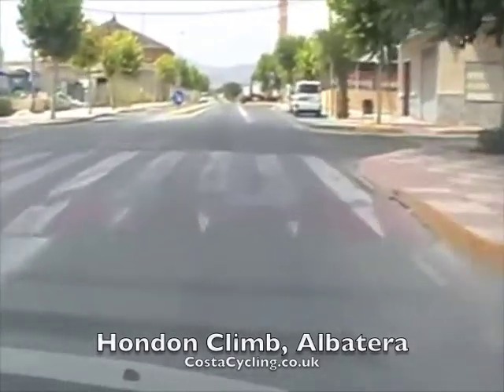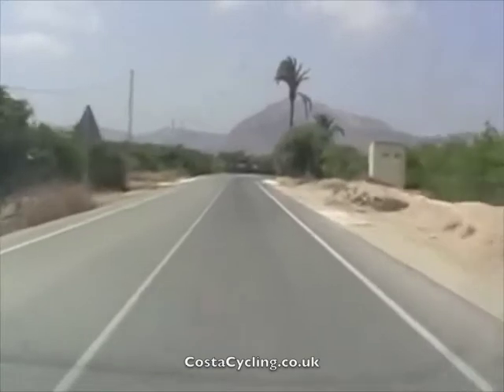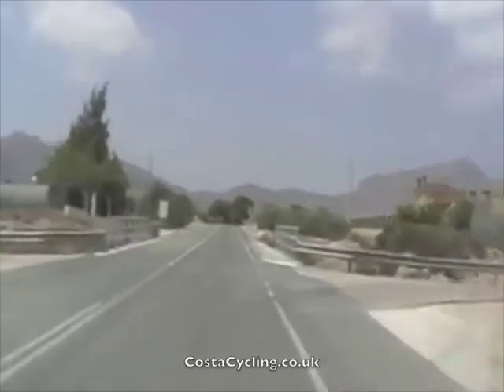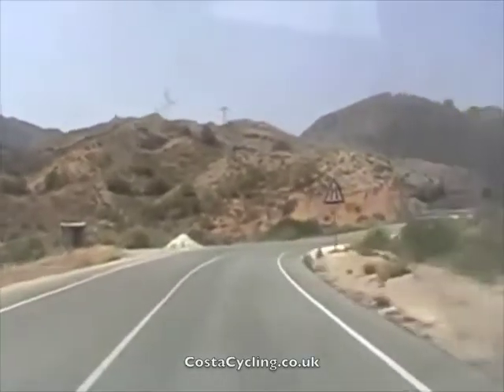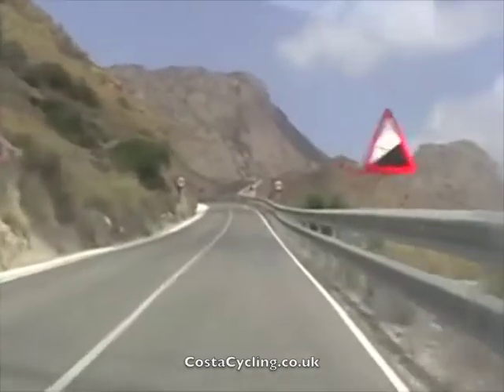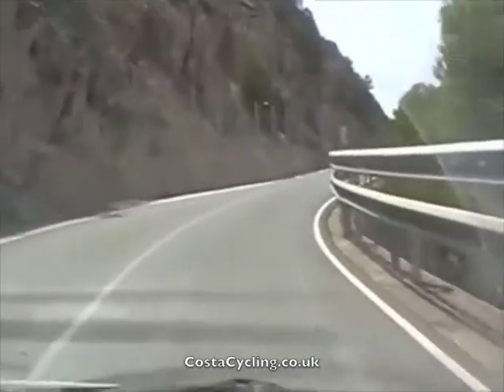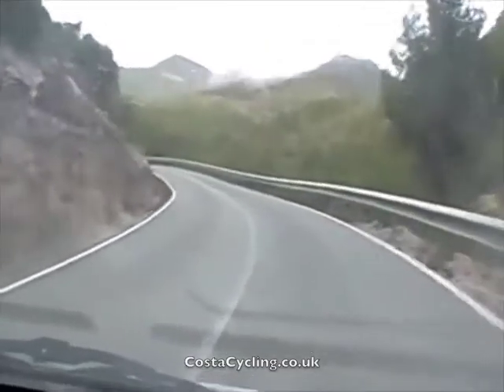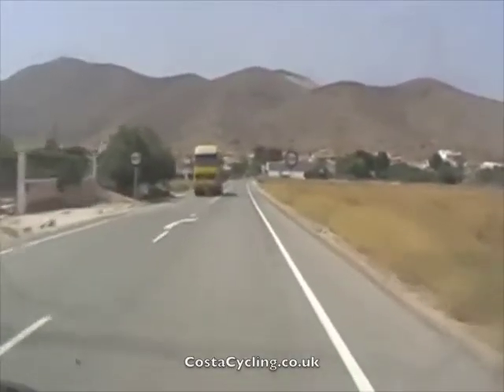Hondon Climb, CostaCycling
CostaCycling's Paul Durrant made this video of the Albatera to Hondon climb for his costacycling.co.uk website. It was filmed from a car, to help his cycling guests anticipate the climb on their bikes.